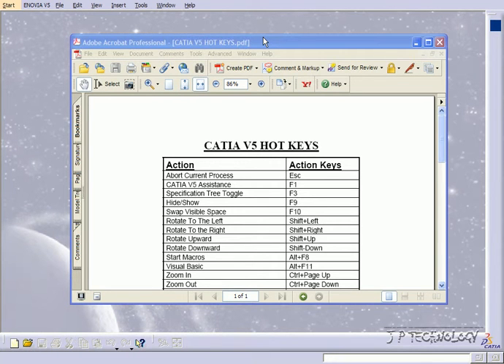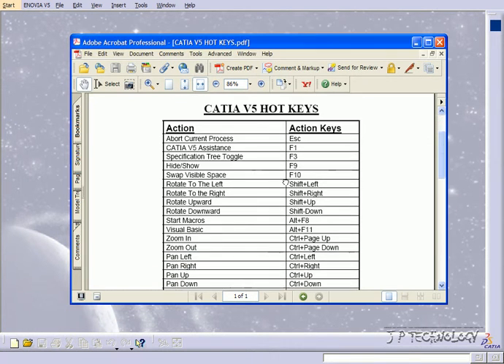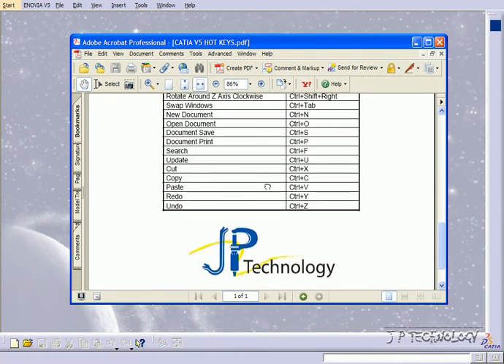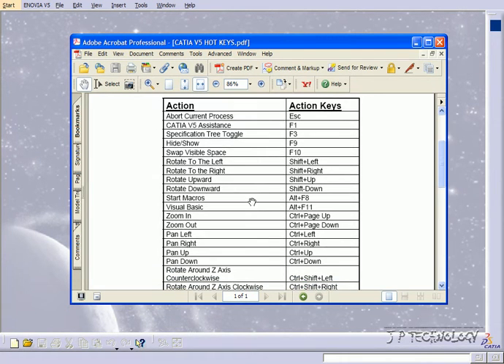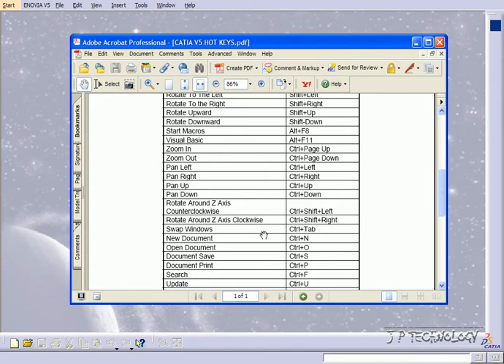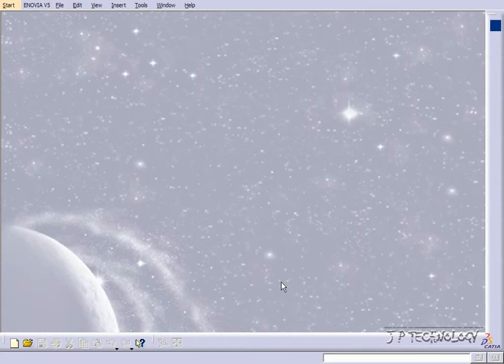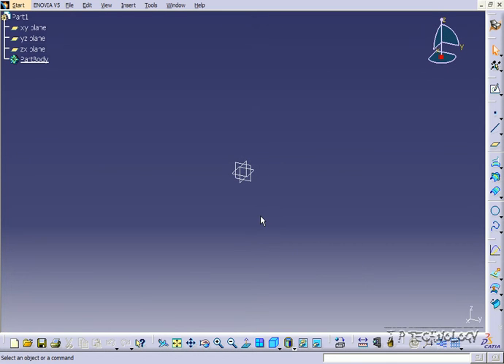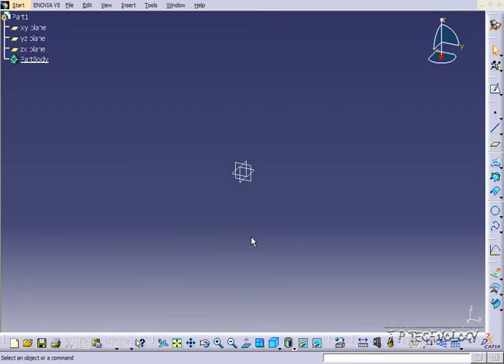CATIA V5 Tutorial - Hot Keys [5]